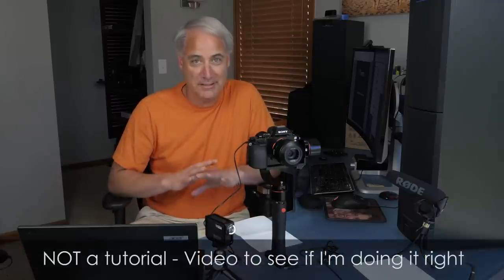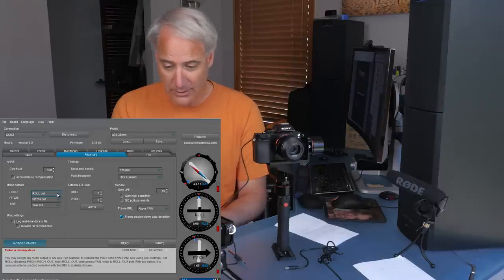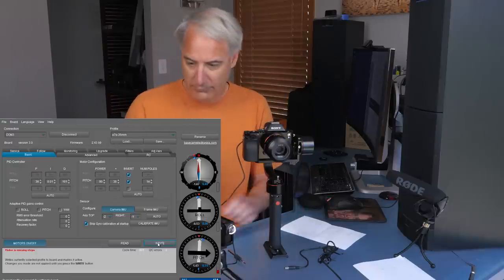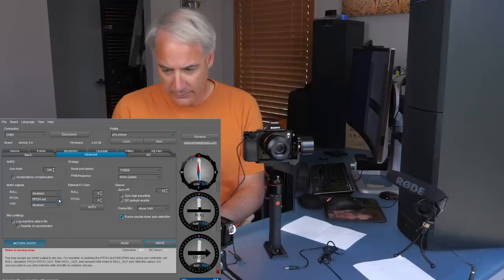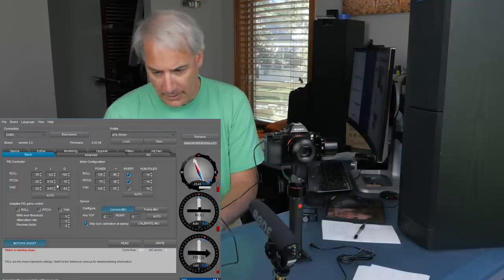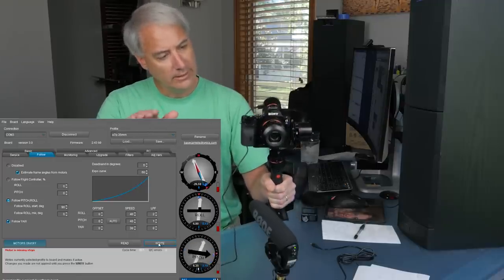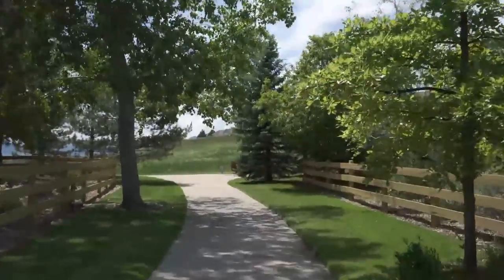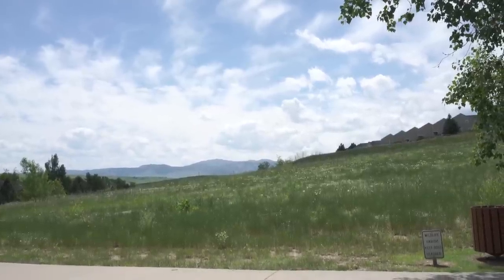3 Axis Gimbal BaseCam SimpleBGC PID Tuning Question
Update: I've been using Premiere Pro for years but I think this jitter issue is caused by PPro and not the gimbal! When I view it in Davinci Resolve it looks fine. I will have to redo these tests! Sorry for the confusion. It is almost like PPro CC is dropping frames so instead of 24fps it looks like 18fps (the drop frame indicator is not showing dropped frames!). I have an extremely fast computer and GPU so I am not sure what it going on.